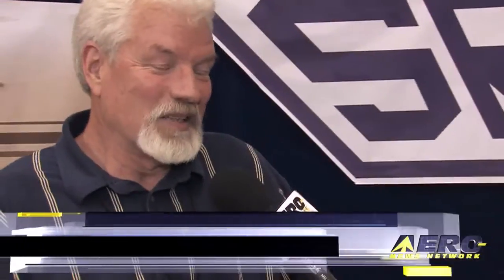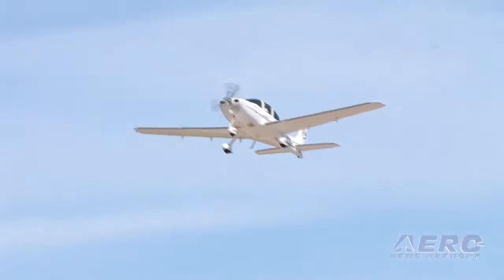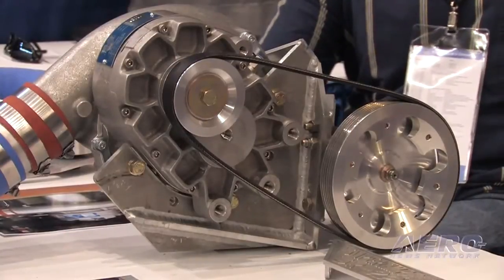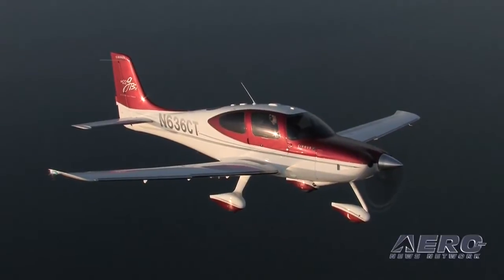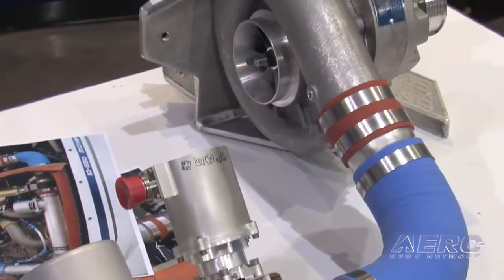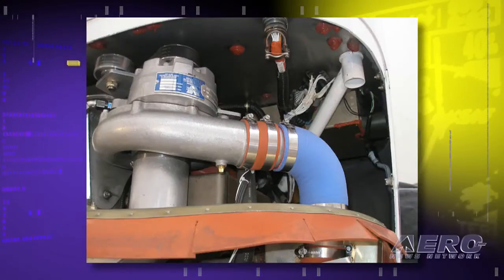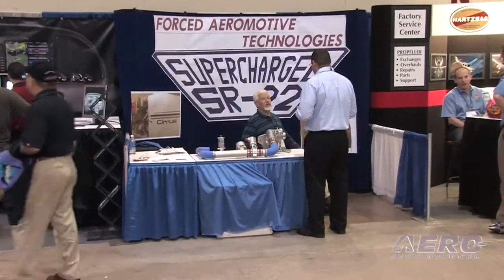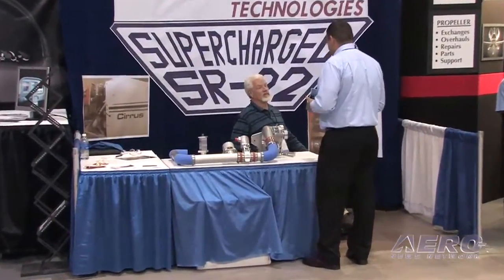Aero-TV: Aeromotive Technologies - Supercharging Piston Aircraft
Similar to the turbocharger and turbonormalizer systems, compressed air from a centrifugal air compressor is ducted into the engine air inlet.  The supercharger, however, does not require specialized exhaust systems to collect and direct the exhaust stream.  Instead, similar to an alternator, a rubber belt, driven by an accessory section pulley, turns the supercharger turbine.